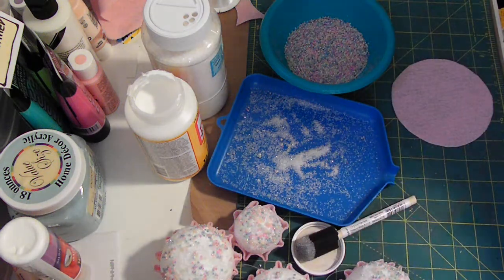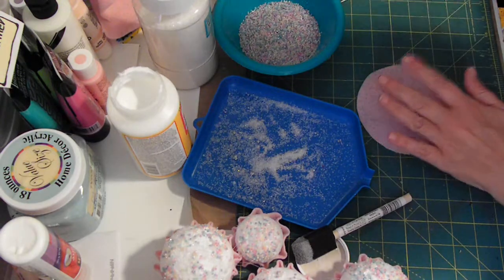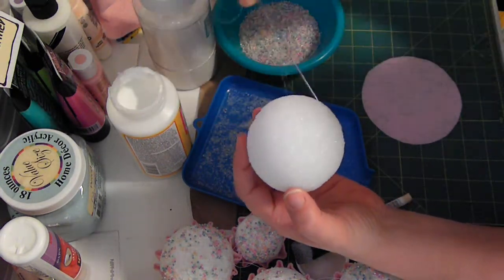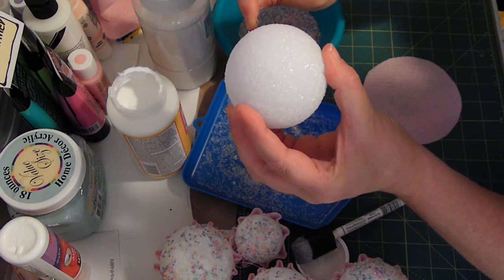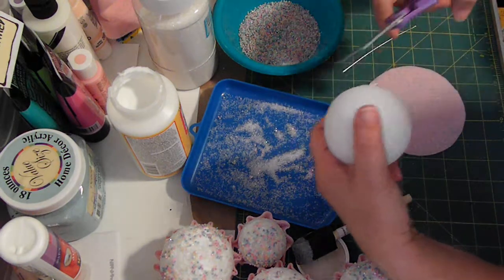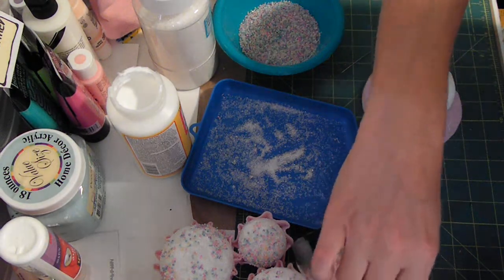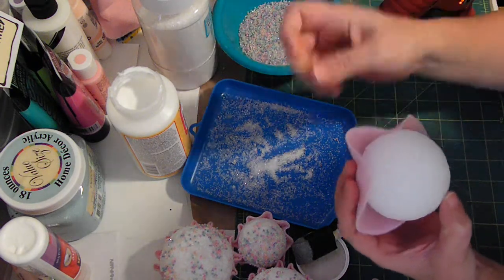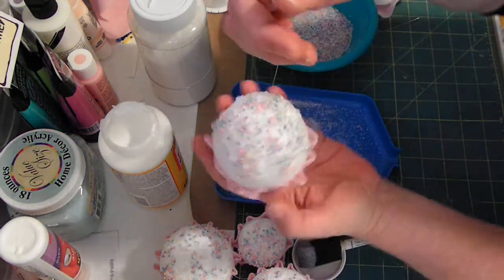Faux cupcake Christmas ornament tutorial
Thank you everyone for watching. I hope that I explained everything alright. If not I will be glad to answer your questions. They are super simple to make and I think they will be really cute on my tree. A lot less expensive to make than the ones at Hobby Lobby as well. Thanks again and have a wonderful day.